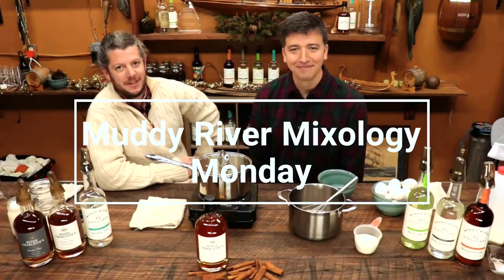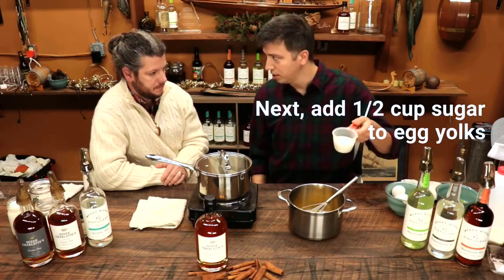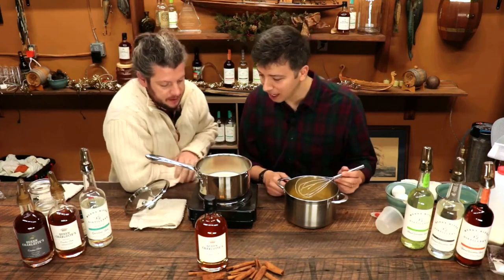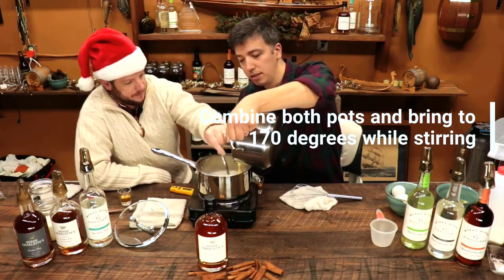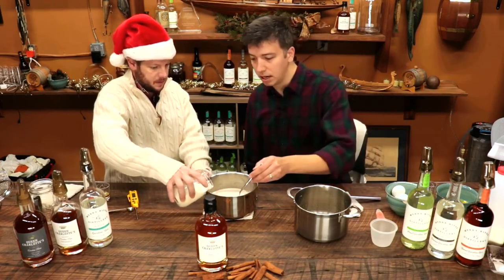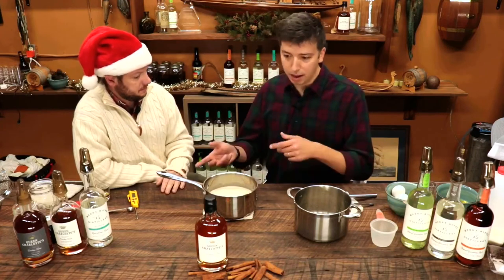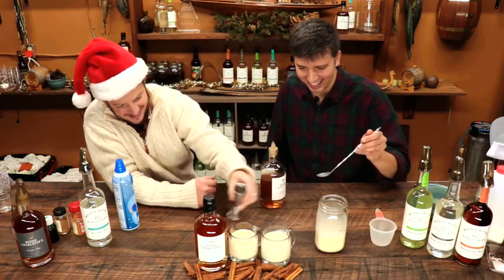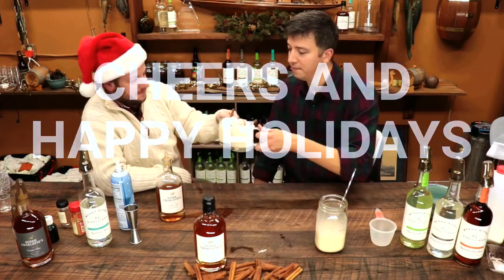How to make Homemade Spiked Eggnog | Rum Eggnog Recipe | Eggnog cocktail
In this episode of Muddy River Mixology Monday, we show you how to make spiked rum eggnog drink using Muddy River Distillery’s Queen Charlotte’s Reserve Carolina Rum, eggs, milk, cream, nutmeg, cinnamon, vanilla, and whipped cream.  This is homemade eggnog recipe.  The eggnog with alcohol or without can also to be enjoyed as an alcohol-free eggnog recipe for the entire family.  Enjoy this as a holiday rum eggnog cocktail.

8:13 Bloopers!!!

8 oz. Muddy River Queen Charlotte’s Reserve Carolina Rum (2 oz. per serving)
4 eggs
2 cups whole milk
1 cup heavy cream
1 tsp. nutmeg
1 tsp. vanilla
1 tsp. cinnamon
Whipped cream

Instructions
0:43 First, separate yolks from 4 eggs into a pot
1:23 Add 1 cup of sugar to the eggs and mix together
1:44 Heat up 2 cups of milk in a saucepan until steaming
1:58 Add 1 tsp. cinnamon to milk
2:56 Slowly combine the milk with the egg/ sugar mix
4:07 Let cool to room temperature
4:40 Add 1 cup of heavy cream
5:02 Add 1 tsp. nutmeg (or to taste)
5:32 Add 1 tsp. vanilla (or to taste)
5:41 Chill in the fridge for at least 2 hours
6:02 Serve up eggnog for the family once chilled
6:36 For the adults, add 2 oz of Queen Charlotte’s Reserve
7:15 Give it a stir and garnish with whipped cream and nutmeg

8:08 Enjoy!

Also, available for sale in IL, ND, NE, NH through Spirit Hub